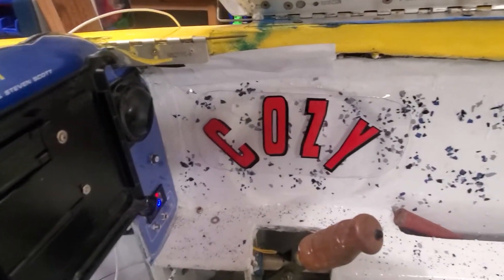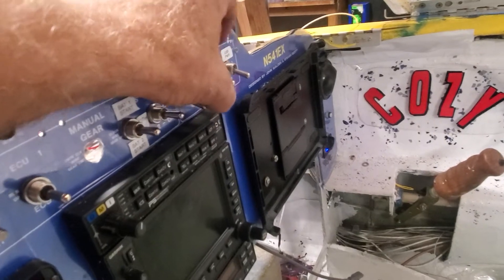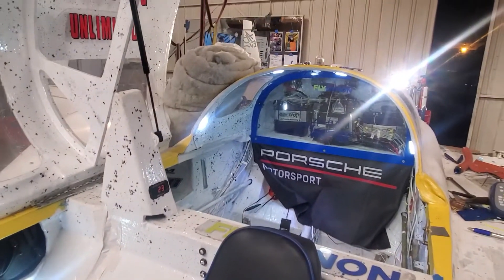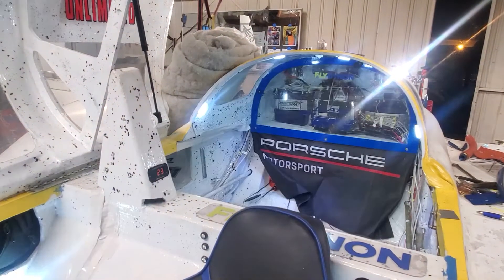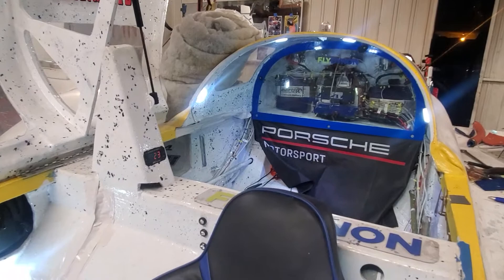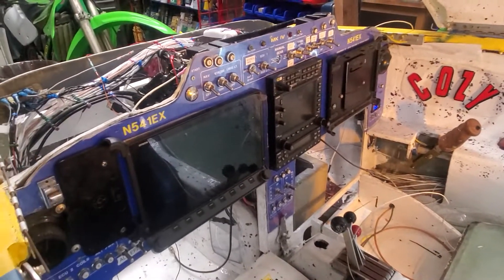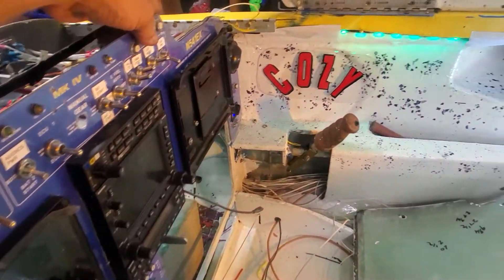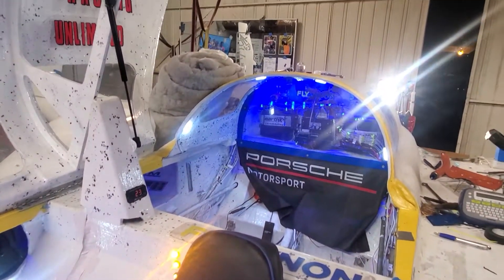Cozy MKIV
Panel Building process Dynon HDX 1100 touchscreen, Garmin GTN 530 IFR Navigator, Foreflight, Stratus